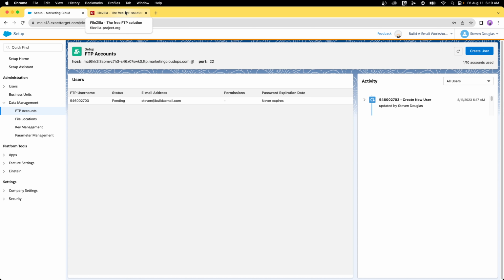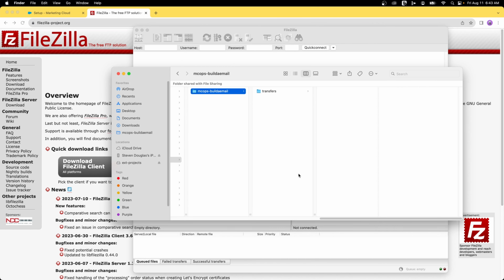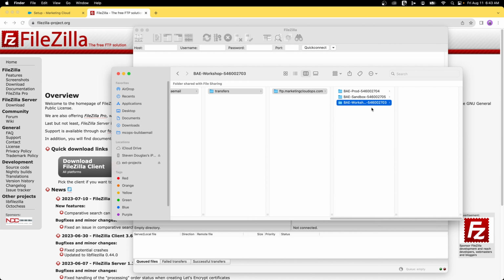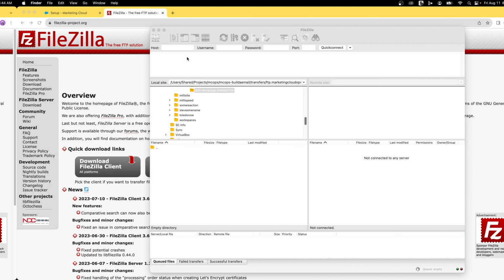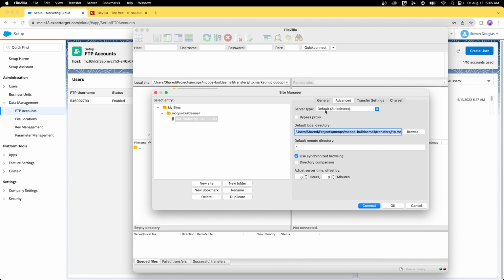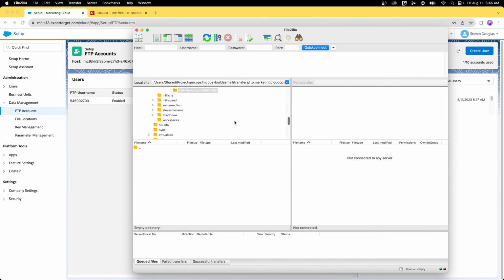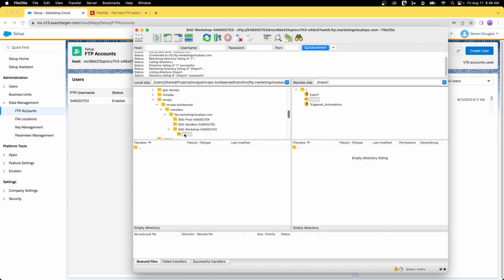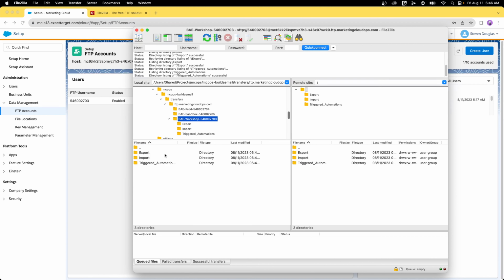How to Set Up Marketing Cloud FTP (SFTP) Using FileZilla | Step-by-Step Tutorial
In this video, I’ll walk you through how to connect to your Salesforce Marketing Cloud FTP using SFTP in FileZilla and set up a clean folder structure on your local machine.

- How to download and install FileZilla Client
- How to configure FileZilla Site Manager for Marketing Cloud FTP
- The correct protocol to use (SFTP)
- How to set your default local directory
- How Synchronized Browsing works (and why it matters)
- How to keep your local folders organized (Import / Export structure)

This setup makes it easy to manage files cleanly across multiple Business Units and maintain a consistent workflow.